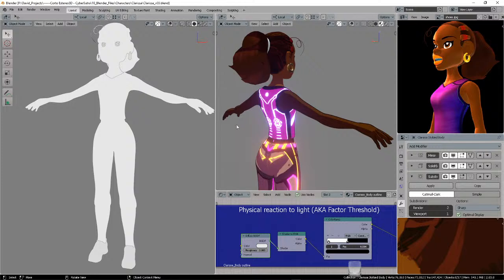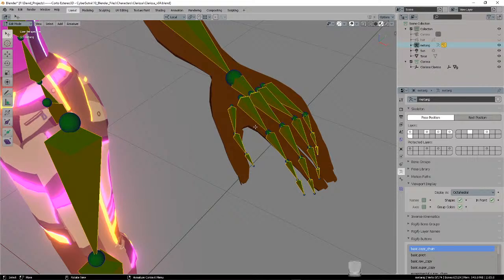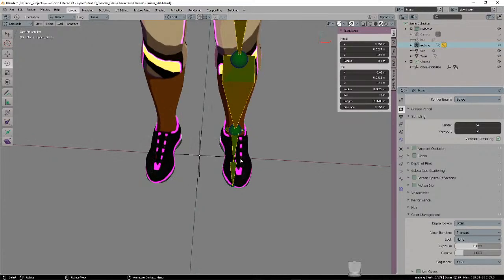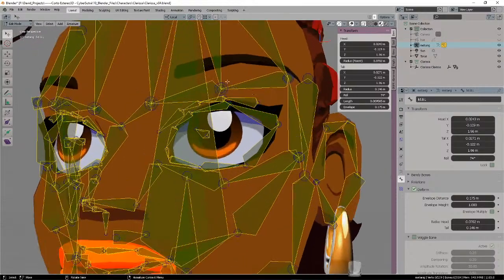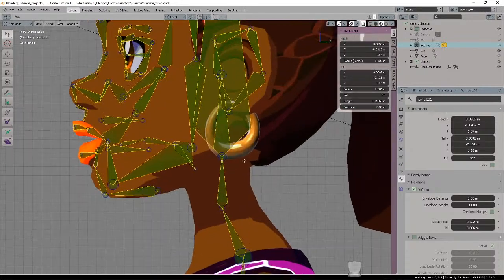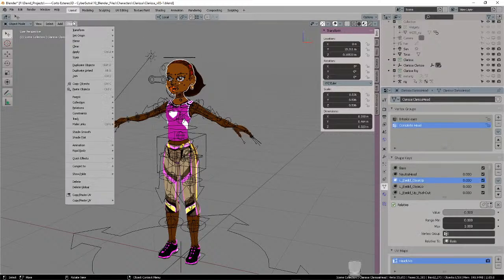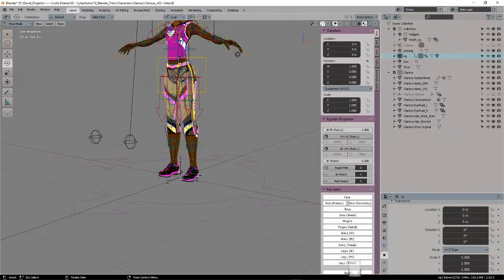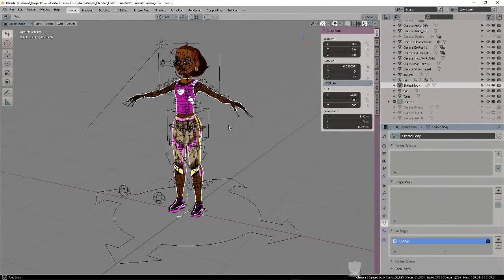Rigify Live questions and trouble shooting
Hi. This is a quick stream to show you my process when I create a rig in Blender using the Rigify addon and troubleshooting common pitfalls in rigging so you know where to look to solve them.